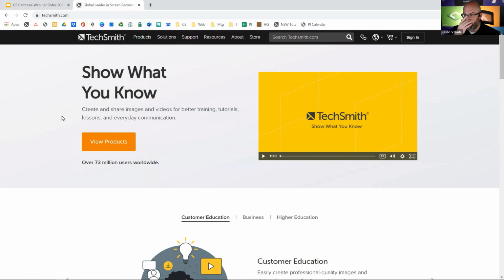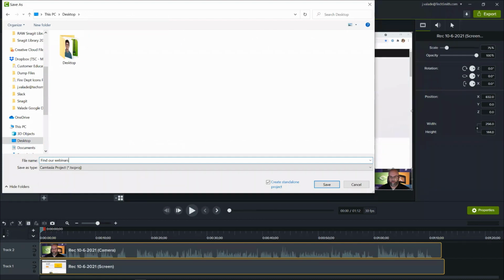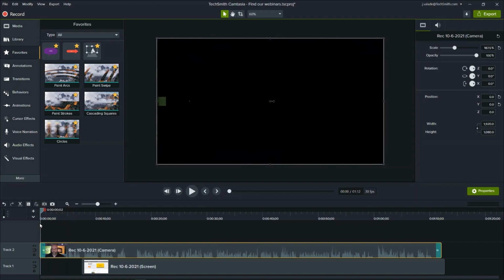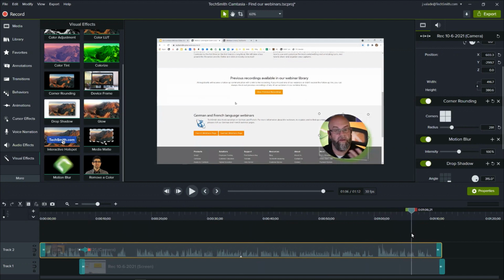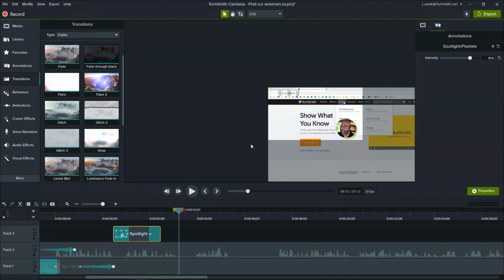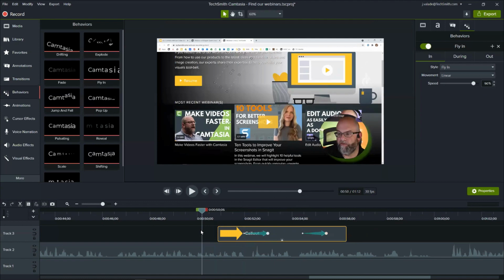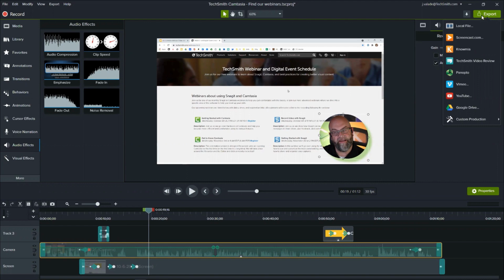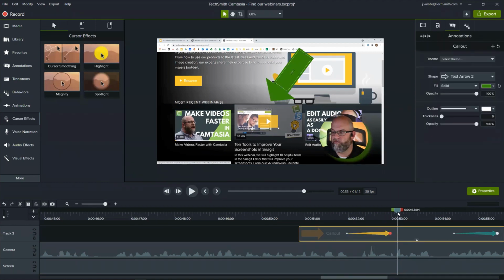Getting Started with Camtasia (Webinar Recording)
In this webinar we’ll go over the complete video creation workflow, from recording to production. We’ll demonstrate how to properly prepare for your recording or screencast, do an overview of the interface and discuss basic editing features like cuts, zooming, callouts, titles, and other tips and tricks. Then we’ll demonstrate how to export and share what you’ve created.